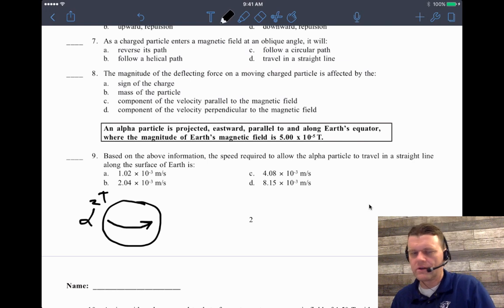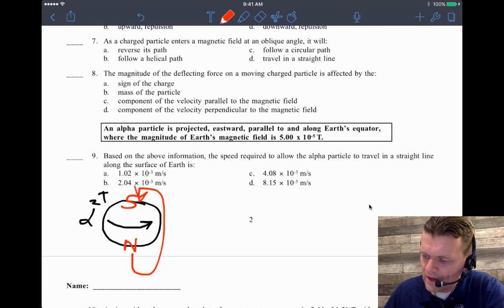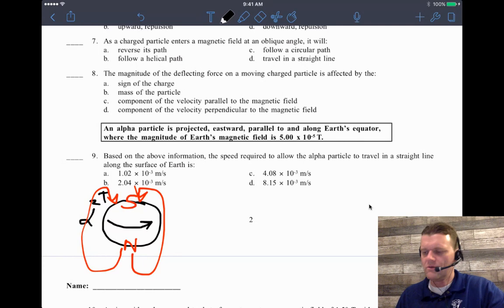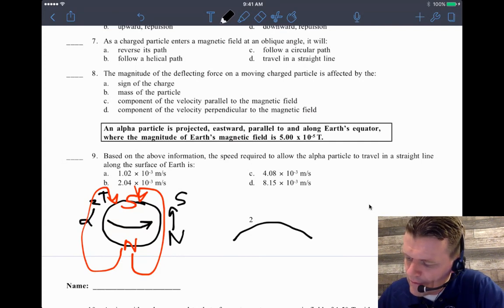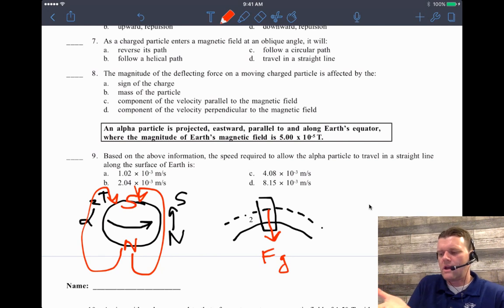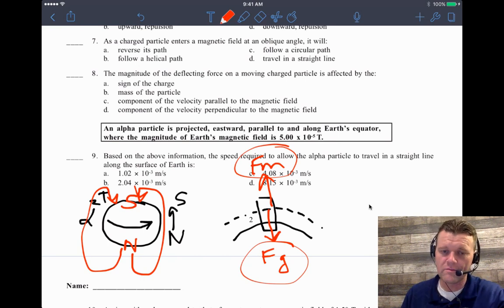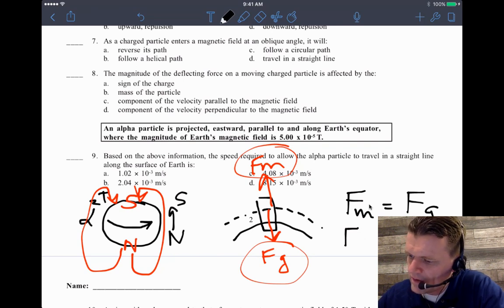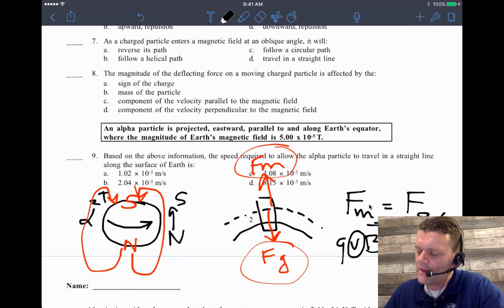Question #9 on Ch 12 Practice Questions